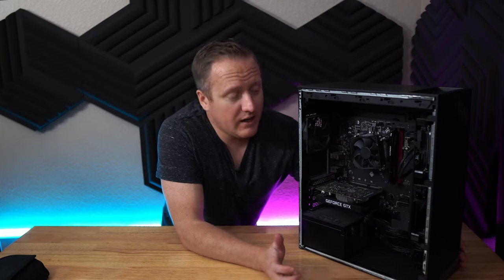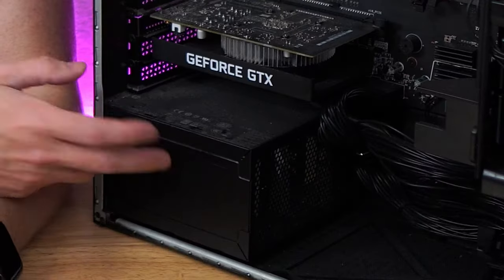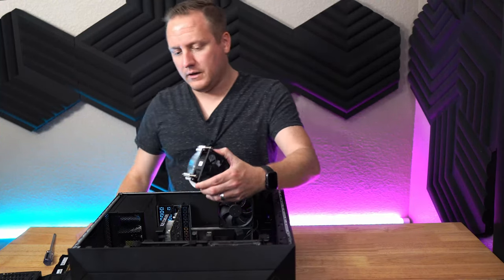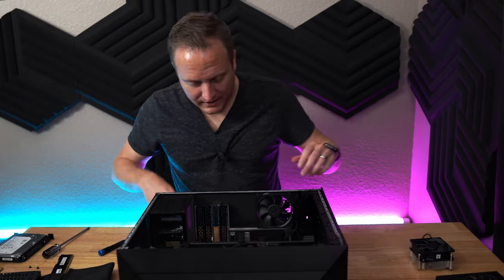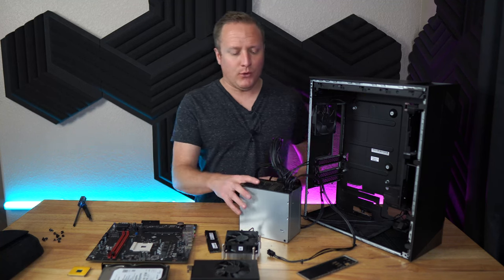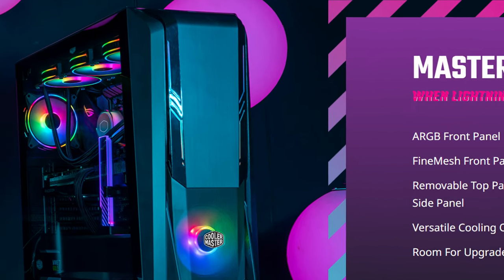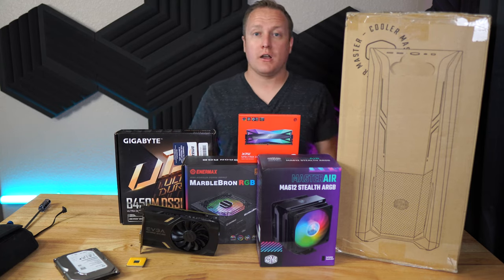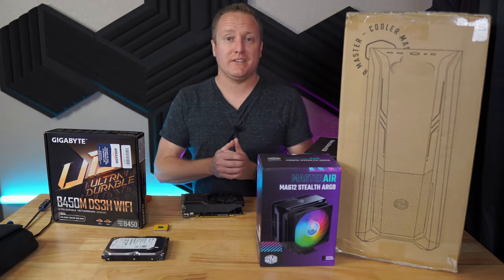From an HP Omen 25l into a Powerful and BEAUTIFUL Gaming PC!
Do you own a boring OLD gaming PC by HP Omen?  Here is how I upgraded one into greatness!

MasterAir MA612
Enermax Marblebron 850W PSU

I received a PC from a client friend that initially wanted to upgrades to their existing HP Omen "gaming" PC.  After talking we deicide to go all IN and take on some major upgrades to set up this system for some serious performance!

🛠️ *** PARTS *** (Other Parts Used in the Build) *** 🛠️
- Motherboard: Gigabyte DS3h B450
- RAM: XPG D60G RGB 16GB
- Storage: Team Group 512GB NVMe

- Tools: iFixit Pro Tech Toolkit
- Camera: Sony a6400 4k
- Studio Lights : EDDI 20x28 Softbox
- Tripod: Mactrem 62"
- Tripod: Geekoto Heavy Duty
- Slider: Neewer Motorized Slider
- Mic: Lavalier Lapel
- RGB light